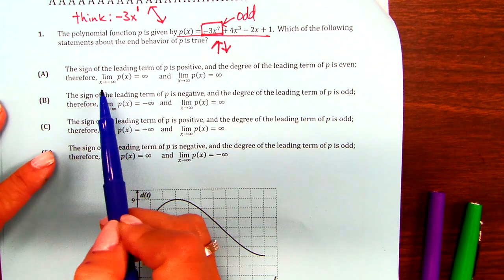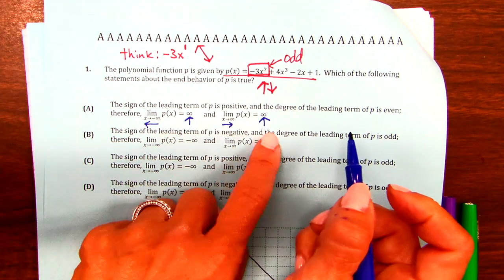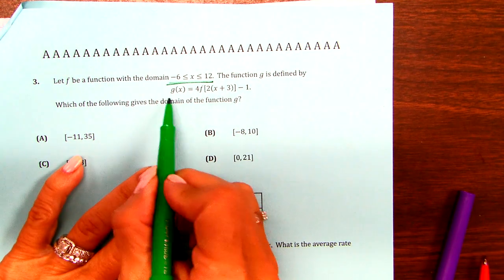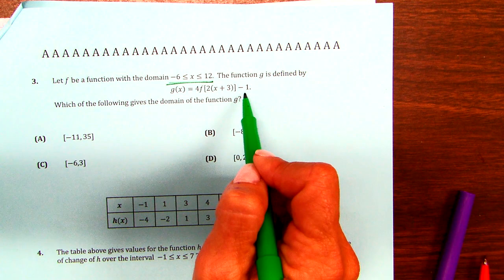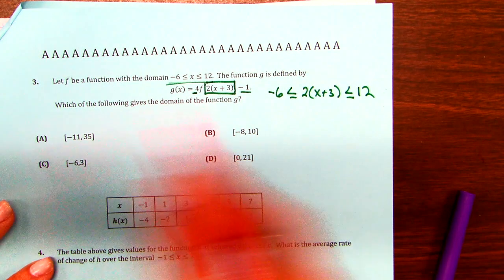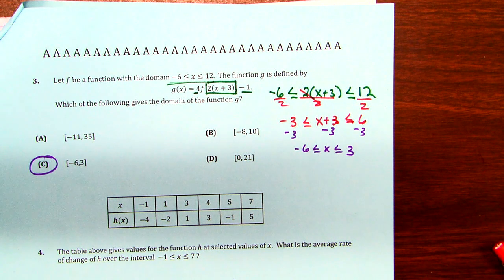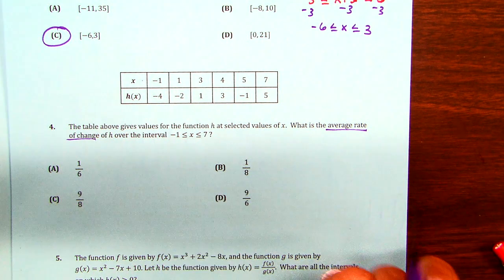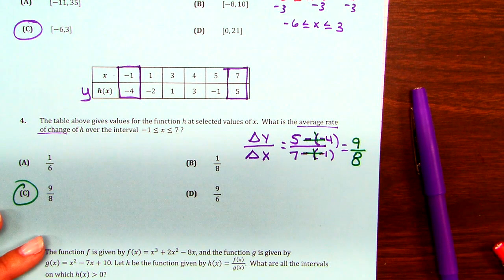SECTION 1, PART A #1 10